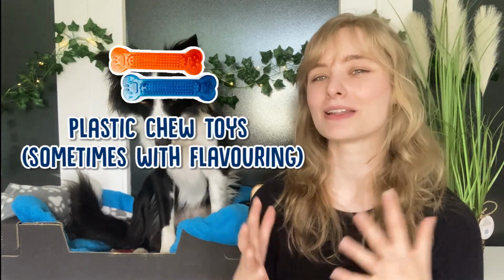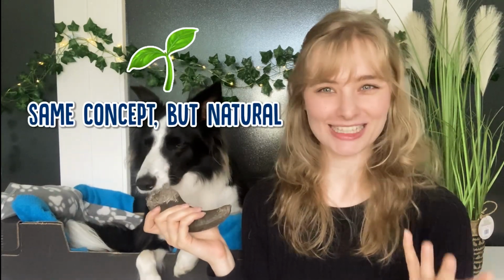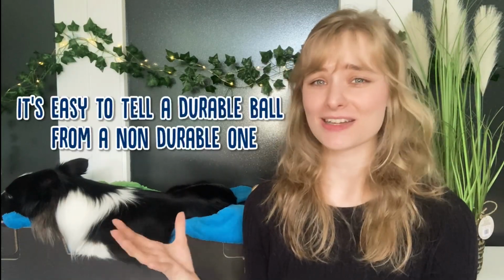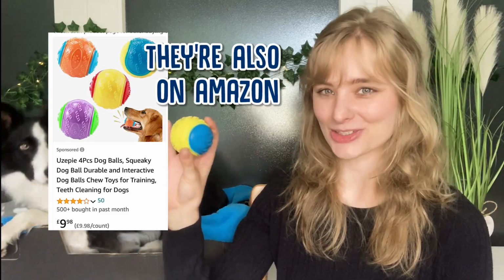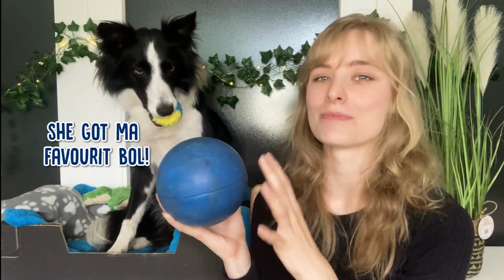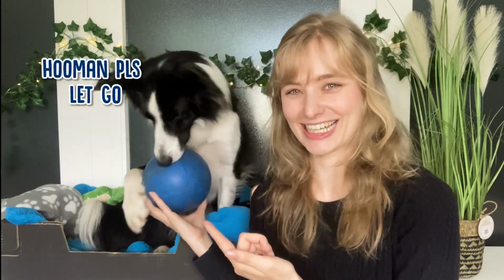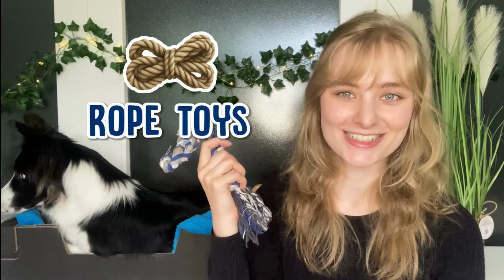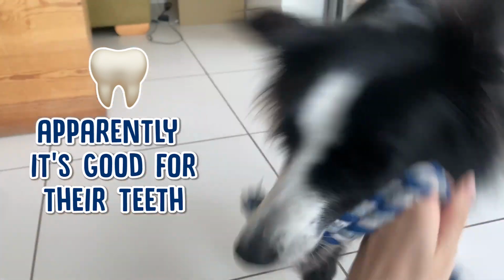Reviewing the Best Durable Dog Toys!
This week you can join Lucy and Taff while they talk about, and try some of the best durable dog toys, so that you don't have to waste your time or money!

Relax My Dog are experts in creating relaxing music to help calm your dog and help dogs to sleep. Our music is composed in-house by our team of producers and is useful for a variety of problems and situations. If your dog has sleeping problems, anxiety problems or is stressed during fireworks and thunderstorms, you should try our music and watch your dog relax before your eyes!